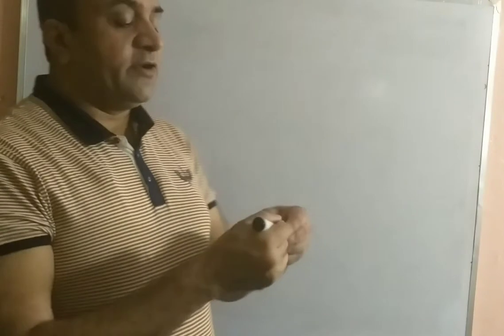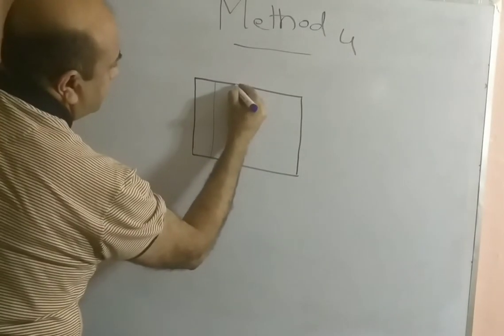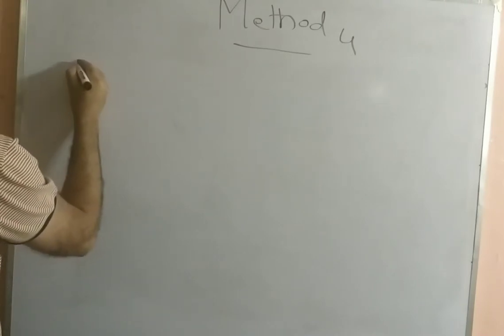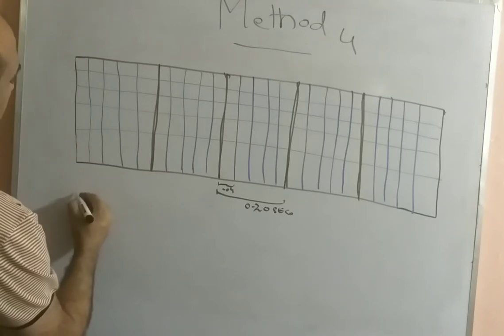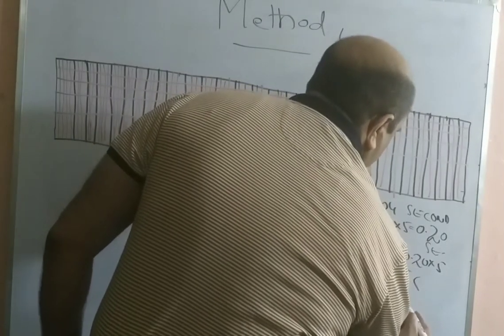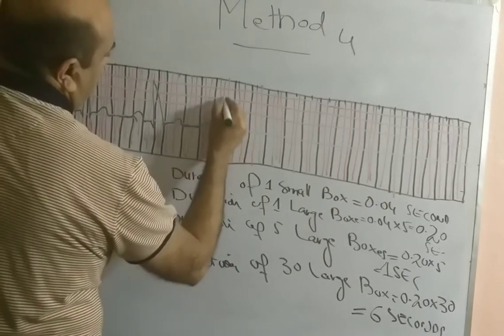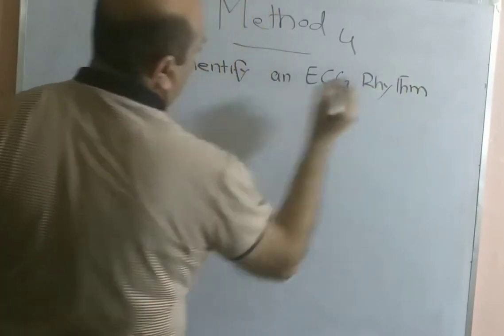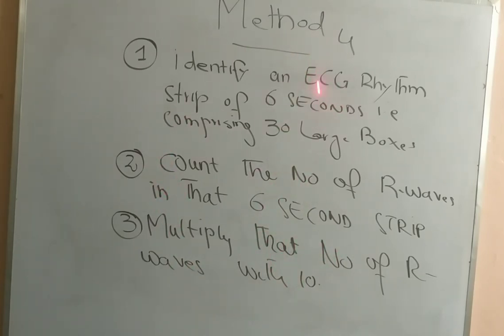How to calculate heart rate from ECG...Method 4.